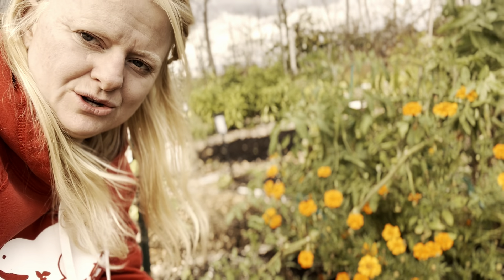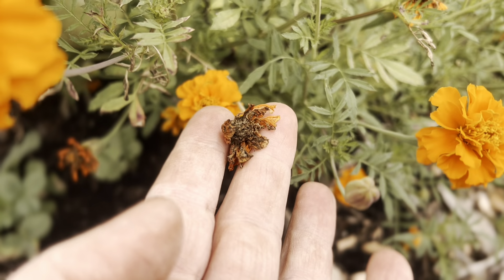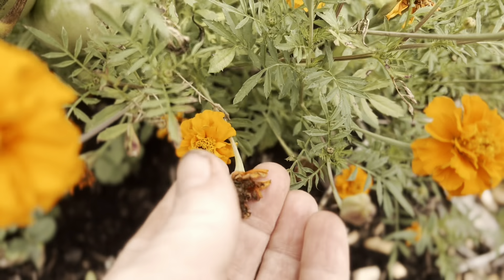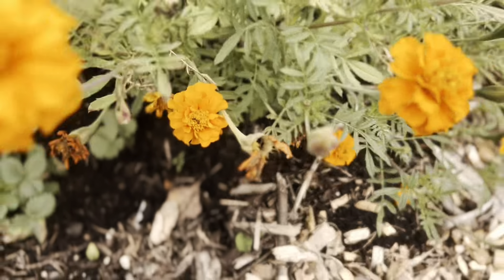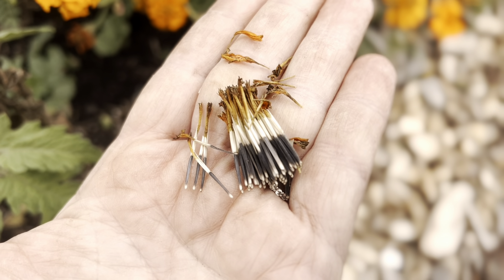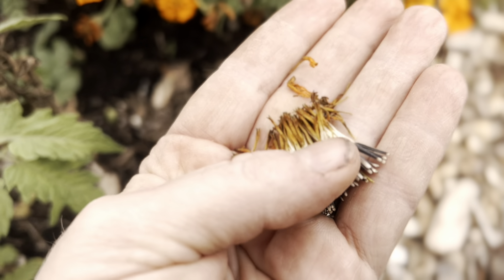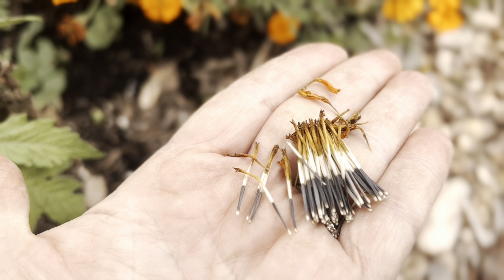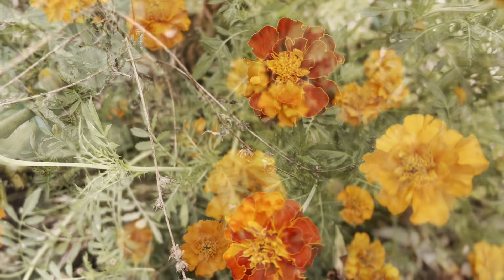How to save Marigold seeds@where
How to save marigold seeds. Stop paying for your seeds